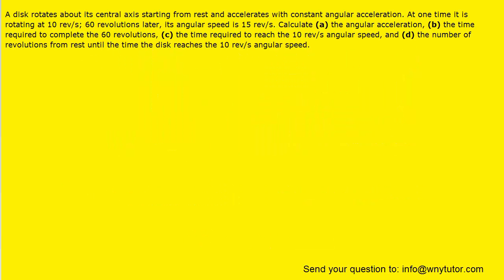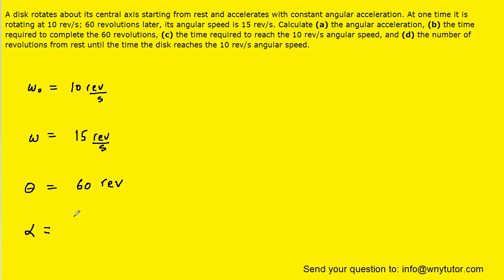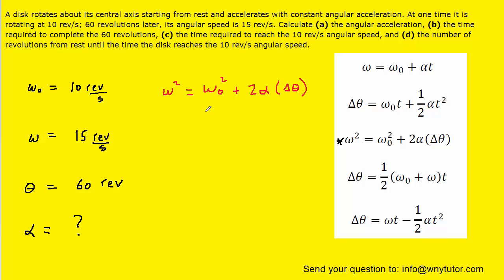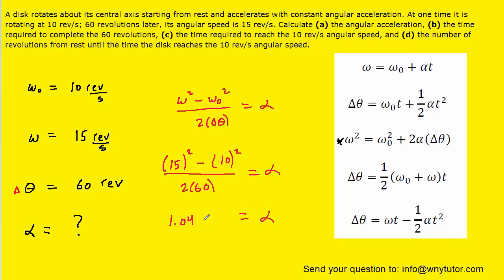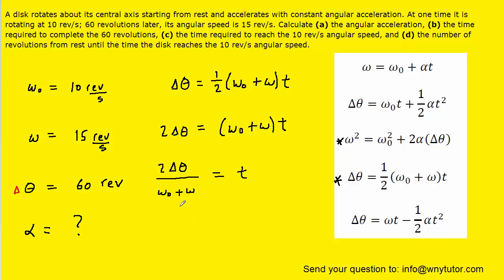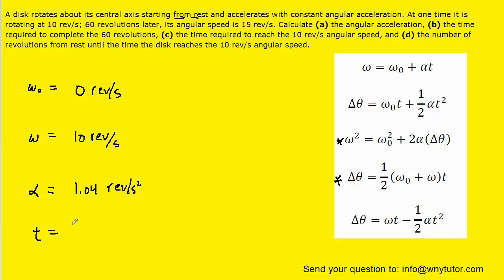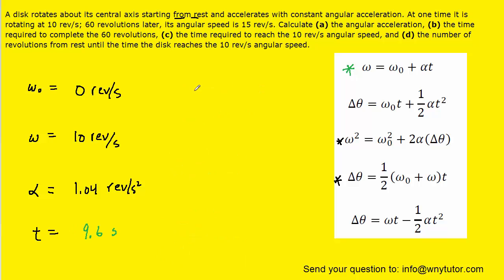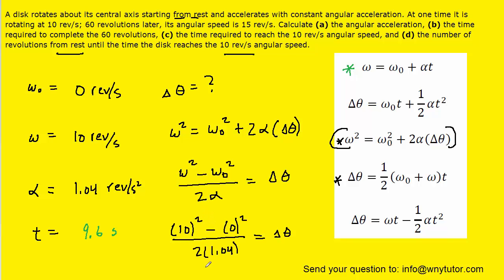A disk rotates about its central axis starting from rest and accelerates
A disk rotates about its central axis starting from rest and accelerates with constant angular acceleration. At one time it is rotating at 10 rev/s; 60 revolutions later, its angular speed is 15 rev/s. Calculate (a) the angular acceleration, (b) the time required to complete the 60 revolutions, (c) the time required to reach the 10 rev/s angular speed, and (d) the number of revolutions from rest until the time the disk reaches the 10 rev/s angular speed.